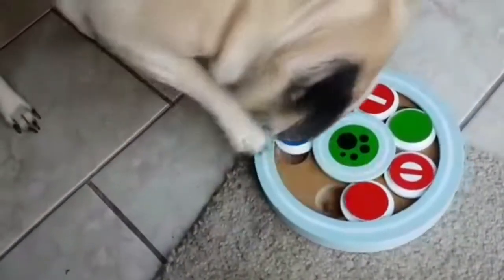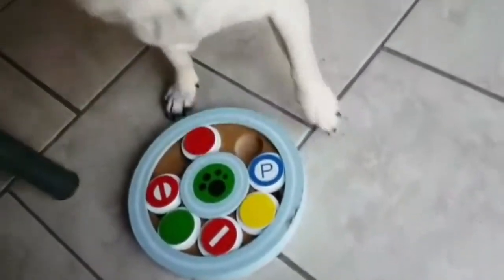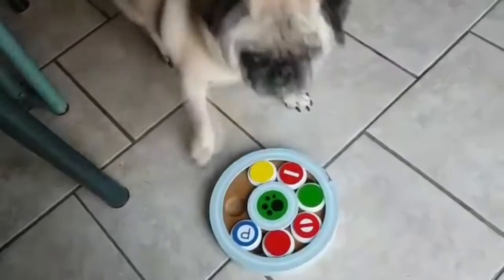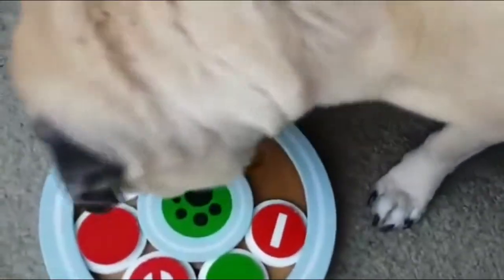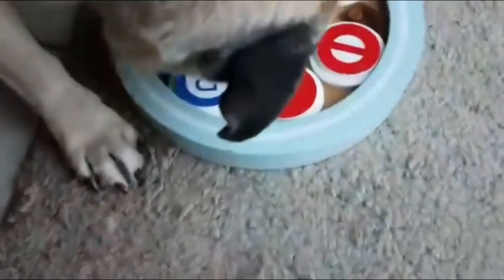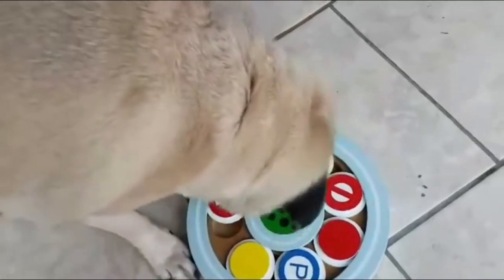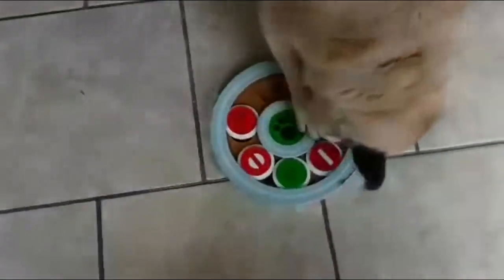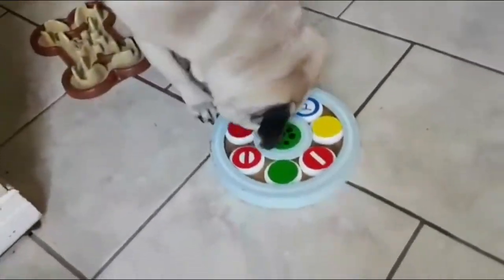Testing My Dog's Intelligence PUZZLE TEST Challenge Dog IQ Test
Today's video is a puzzle test challenge video with buster he did great i test his IQ can he do the puzzle hope you enjoy :)

My Pets
Angel Cat  -  Orange and white fluffy Maine Coon
( Fur )- Buddy  Cat- Color Point short Hair
Buster Dog - Fawn Pug
Links
Amazon Wishlist
My Pets
Cat is Angel -  Orange and white fluffy Maine Coon Mix
Fur Angel - Buddy the Cat - Color Point short Hair
Dog is Buster - Fawn Pug